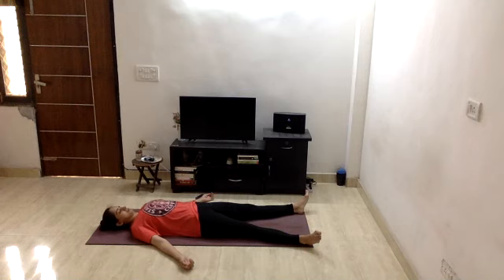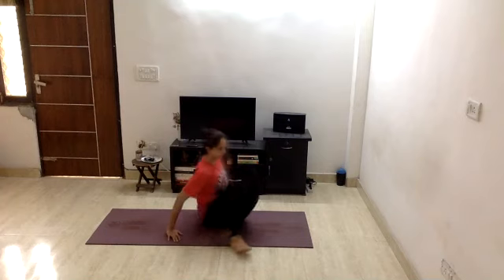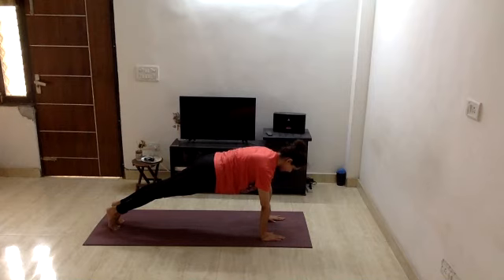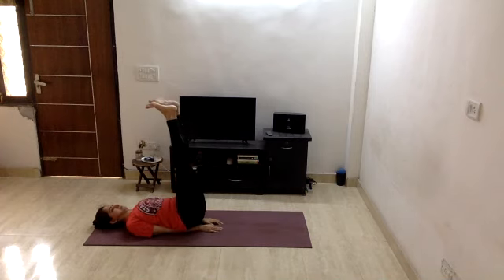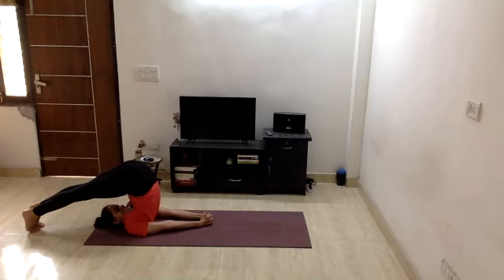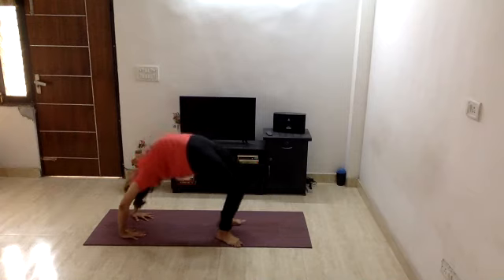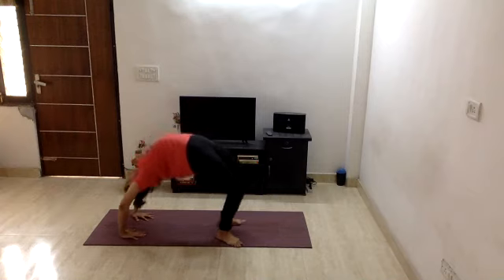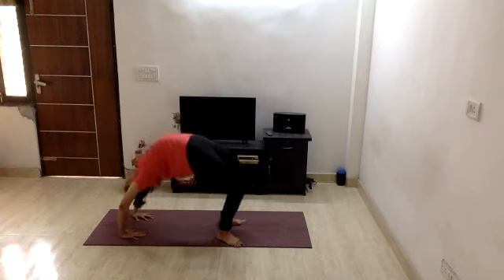Sivananda Yoga Class, 25 June 2021 | Sivananda Yogalife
This video contains pranayama and asanas and the variations of asanas.

To understand Sarvangasana (shoulder stand), Halasana (plough pose) and Matsyasana (fish pose), please check out this video:

Watch this video to learn how to do Sarvangasana (shoulder stand) with the support of a wall: